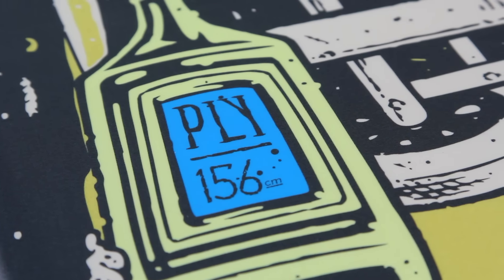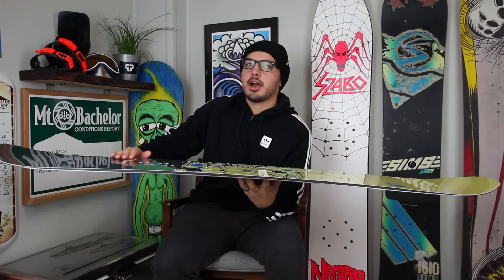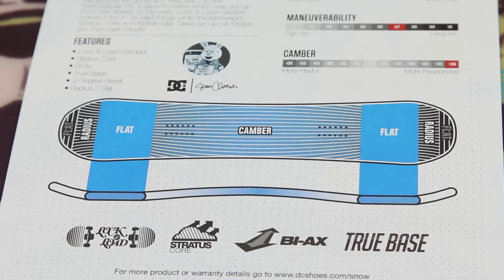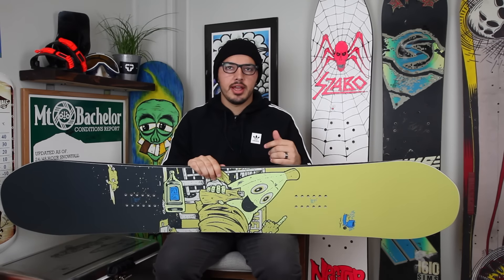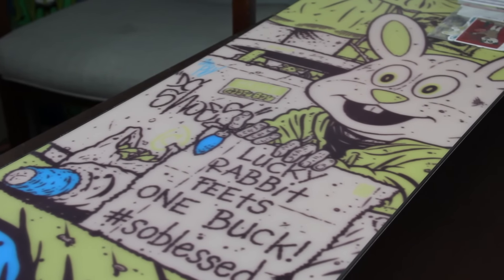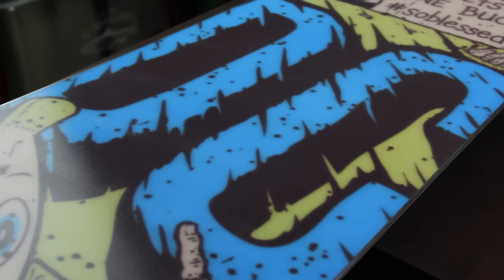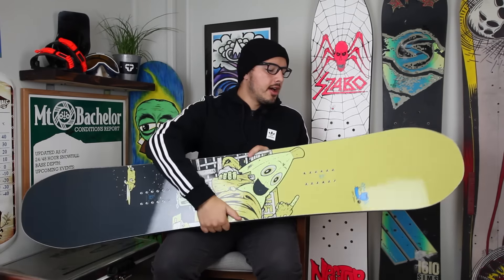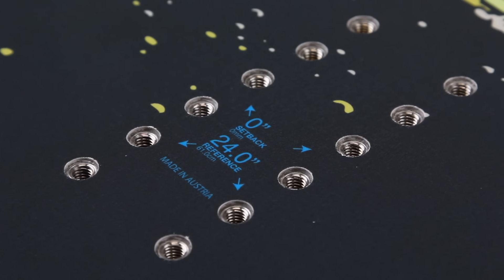DC Ply 2016 Snowboard Review - Tactics.com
The 2016 DC Ply is an aggressive park rider's snowboard that can handle the whole mountain.  DC's versatile Lock & Load camber profile gives you positive camber in the center of the board to maximize pop and stability, while flat sections near the contact points make it more playful and less catchy on rails.  A three degree beveled edge also helps to lift the contact points for a more forgiving ride.  The DC Ply gives you the power and control you need for big jumps and challenging terrain, but the playfulness you need to get techy on some rails and boxes.